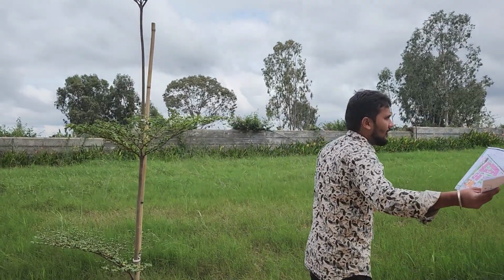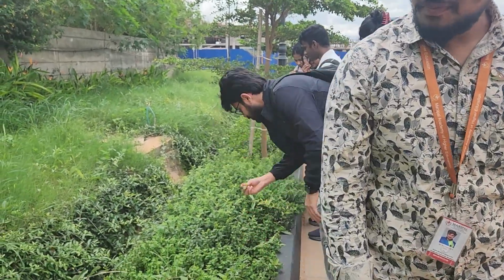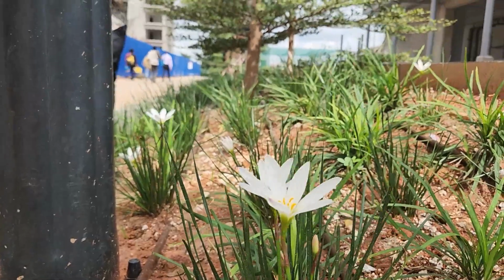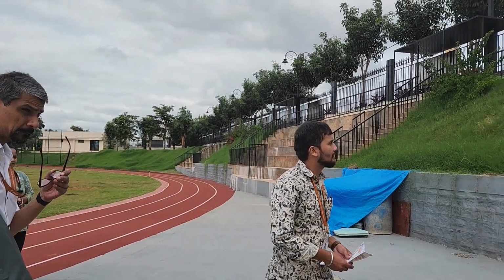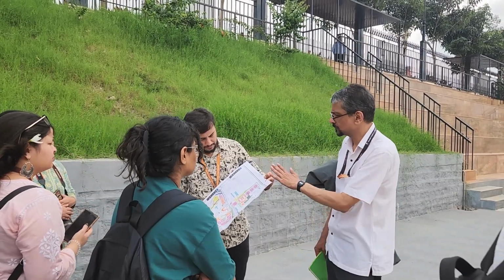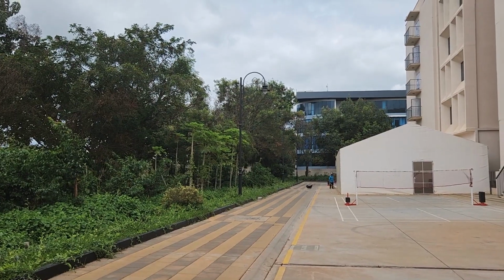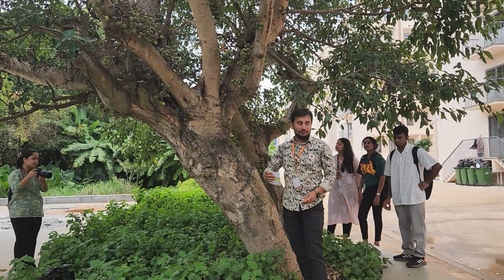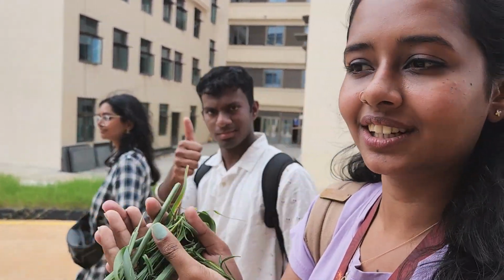Campus biodiversity | Srishti Manipal Institute | Campus Walk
A talk and walk session at Manipal Srishti Bangalore,
Students walk through campus and explore the different plays and medicines at the campus.